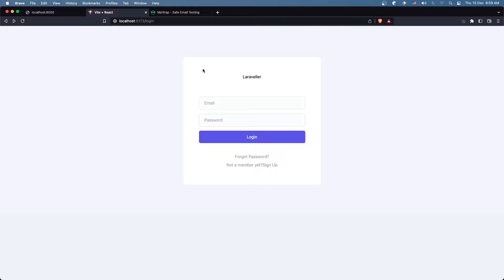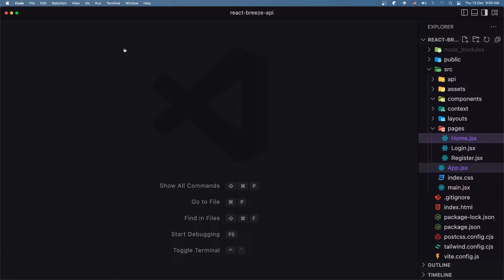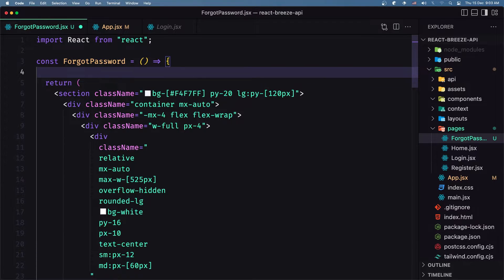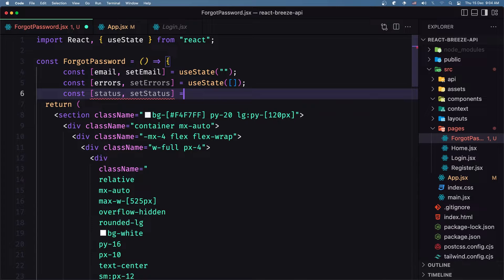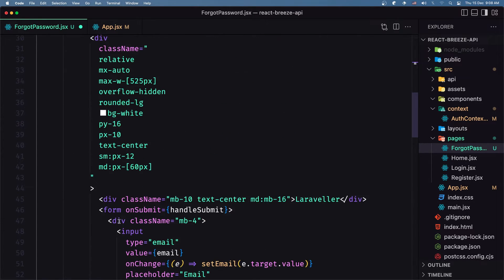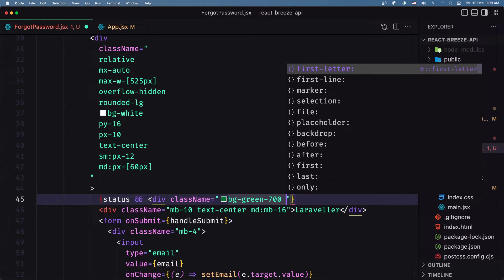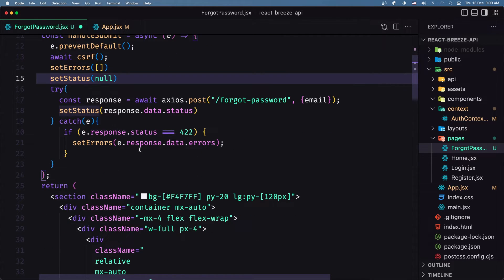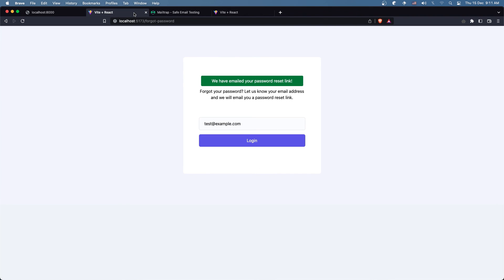10 Create Forgot Password Page | Laravel React Authentication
In this video, we are going to create forgot password page.
Laravel Authentication.
React authentication.